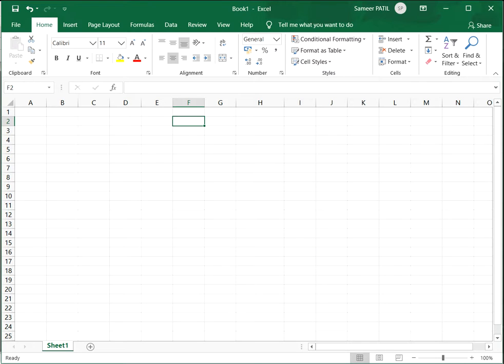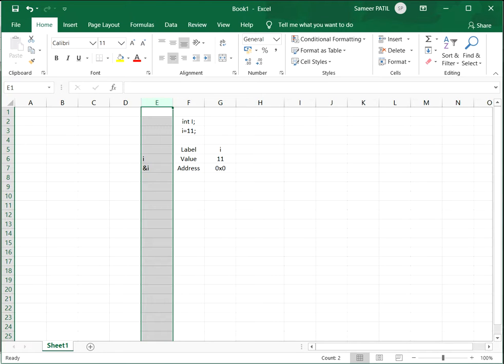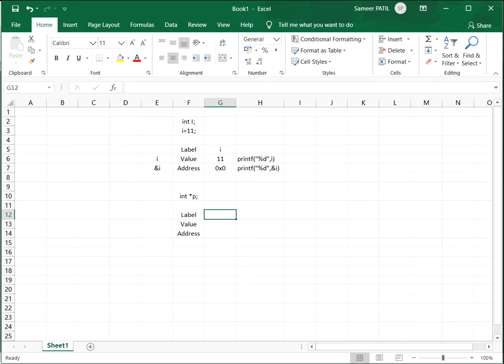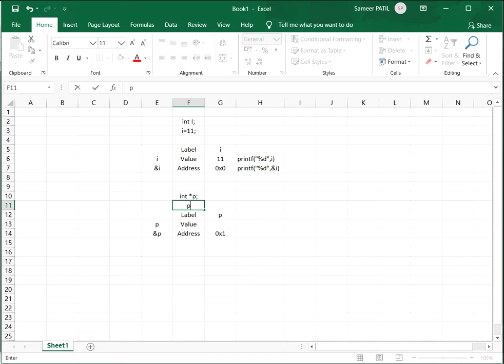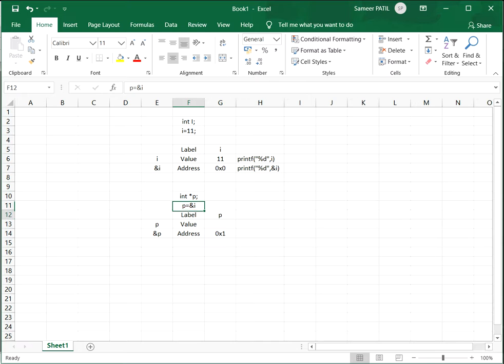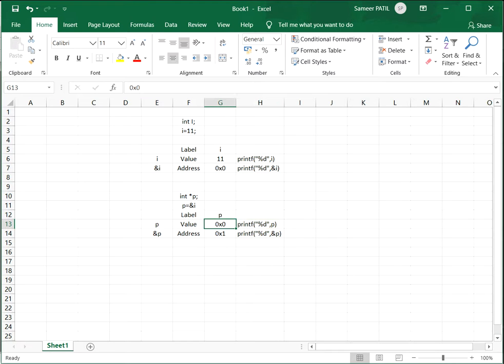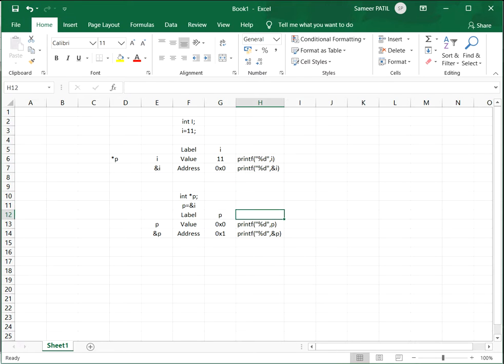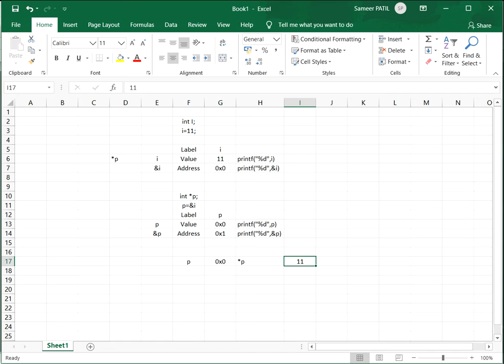Introduction to Concept of Pointers in 'C' - Part 1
In this video we will see theoretical part of pointers concept. The theory discussed in this video is practically implemented in second video of this playlist.